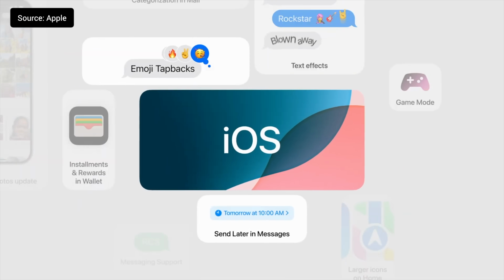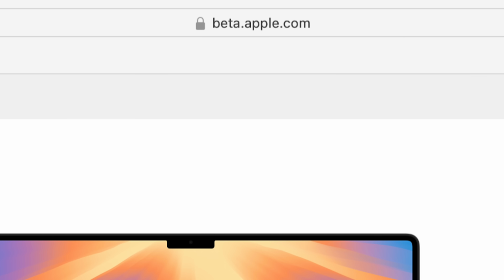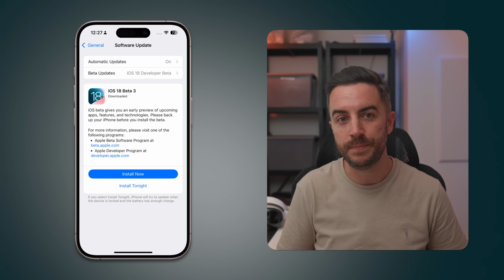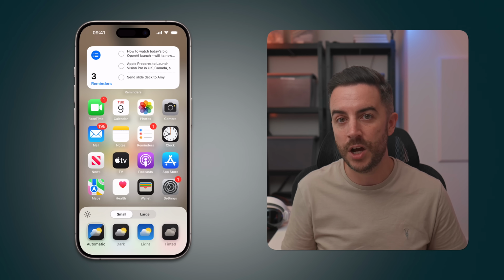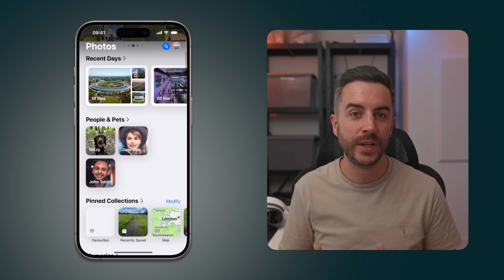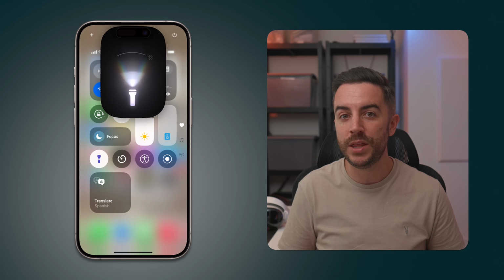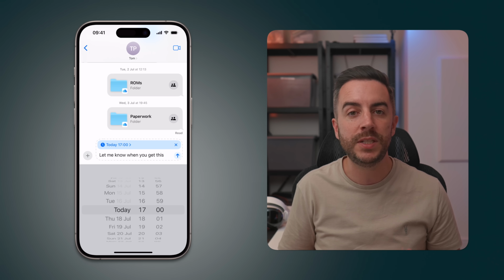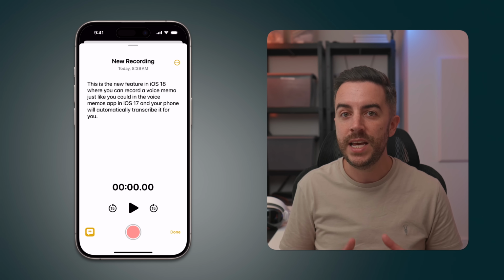Downloading the iOS 18 Public Beta? Watch this FIRST!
The iOS 18 Public Beta is available to download and install. In this video, I'll show you how to do that, and give you some recommendations on what to try out first.

↪ Or here (one-off purchase) Link coming soon

Chapters:
0:00 - Intro
0:18 - What is a Public Beta?
1:30 - Compatibility & Registering
4:41 - What should you try first?
5:07 - Customise your Home Screen
6:20 - The Passwords App
7:04 - The Photos App
8:38 - The Control Centre
9:25 - Customise your Lock Screen
10:10 - The Calculator
10:56 - Delay send Messages
11:15 - Lock Apps
12:33 - Notes with transcribed audio
13:07 - End